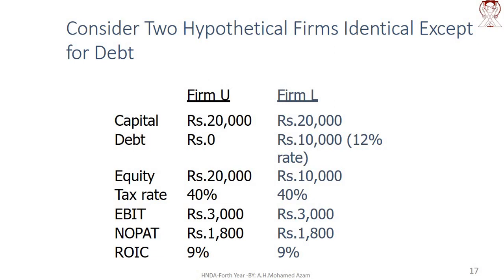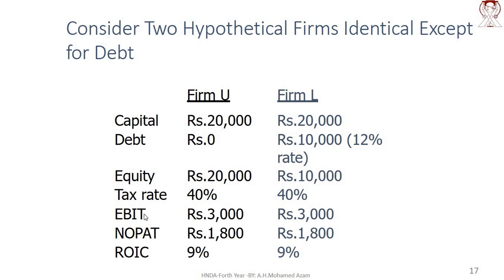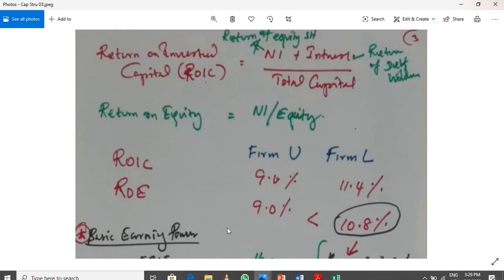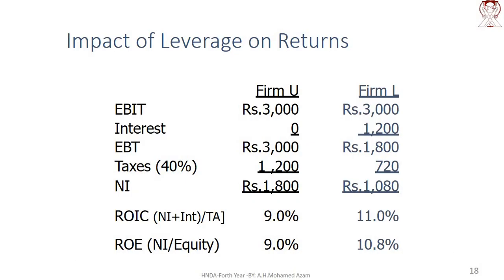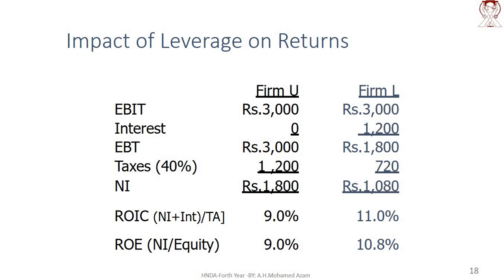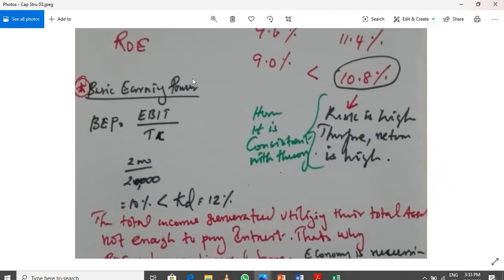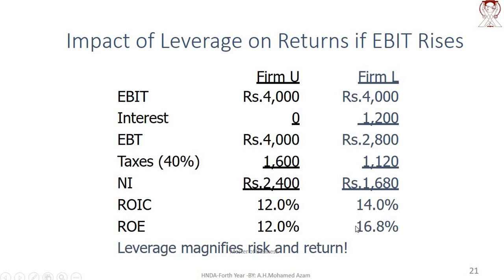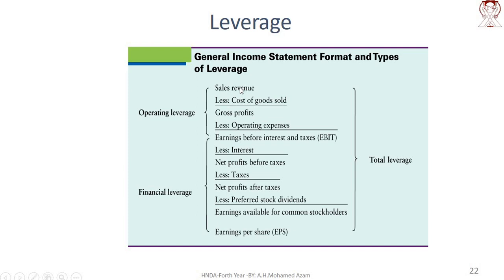Capital Str and Leverage 02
Past Paper Revision of Capital Structure and Leverage